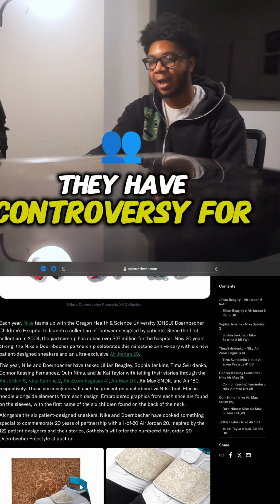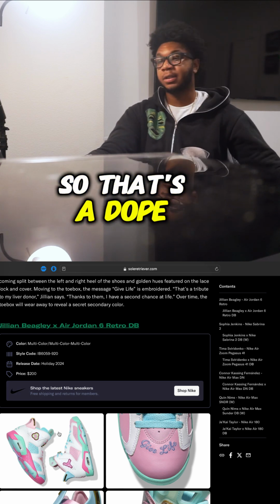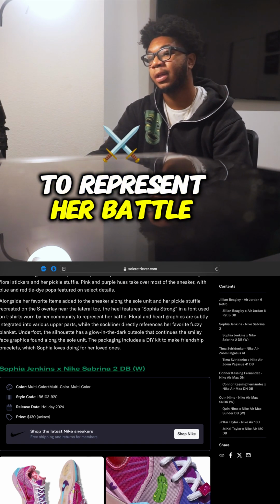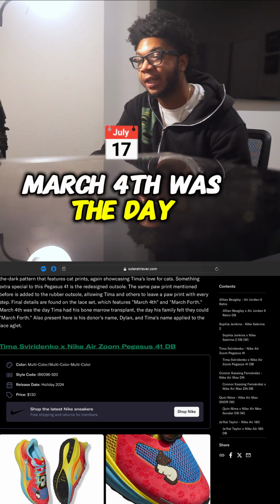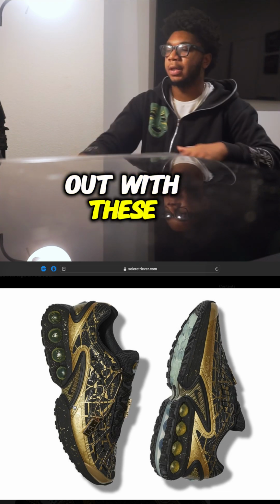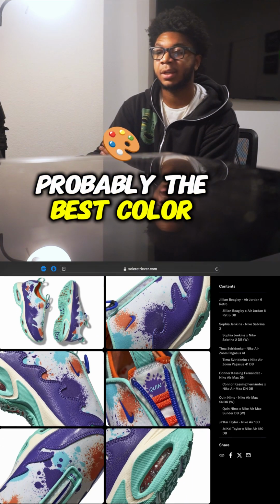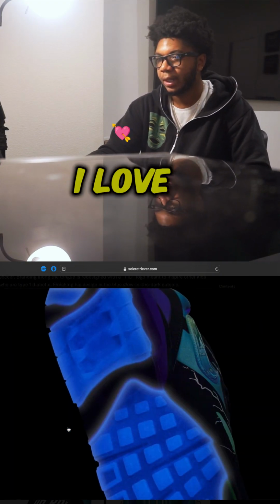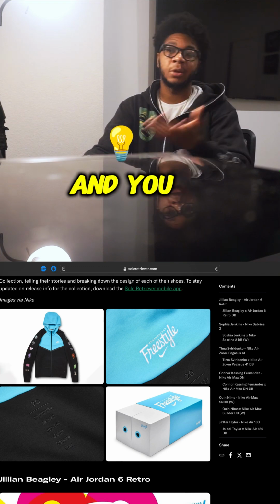Nike x Doernbecher Collection REVEALED! You Won't Believe These Designs!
The Nike x Doernbecher Freestyle XX Collection has dropped, and the designs are next-level! In this video, I showcase the most unique and jaw-dropping sneakers created by patients at the Doernbecher Children's Hospital. These exclusive kicks combine creativity, inspiration, and Nike's top-tier craftsmanship. Whether you’re a collector or just love fresh designs, you don’t want to miss this!